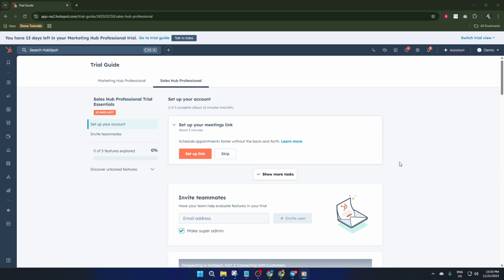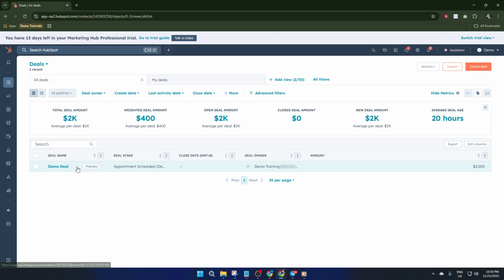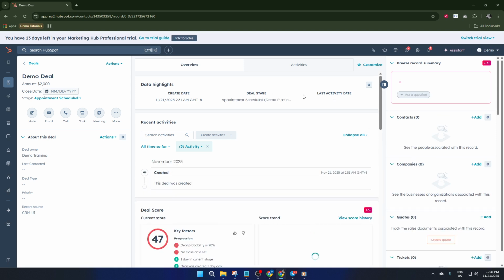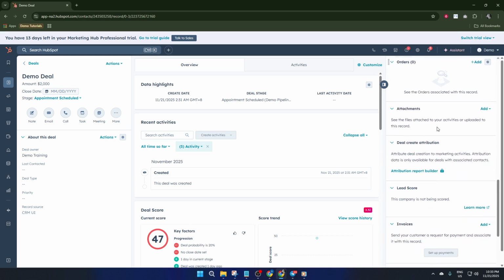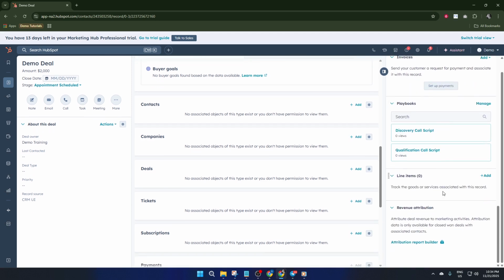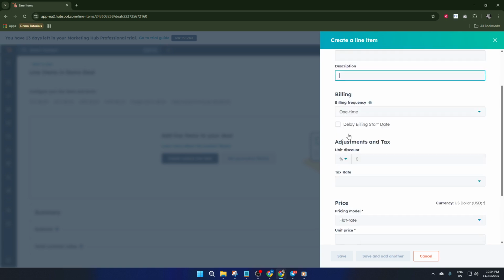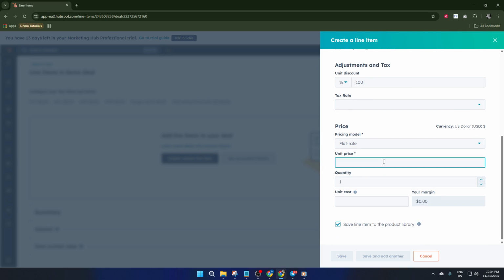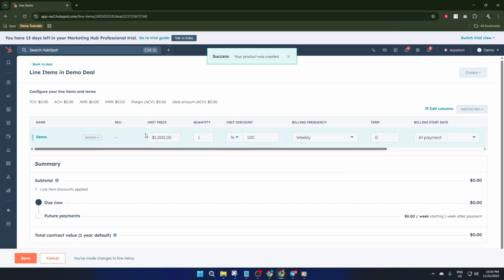How to associate line items with a deal in HubSpot (Quick Fix) (2026 Guide)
Learn step-by-step how to associate line items with a deal in HubSpot to streamline your sales process and improve tracking. In this tutorial, we cover all the essential features for managing products and services within HubSpot deals, suitable for both desktop and web versions.

Supported Platforms: HubSpot Web App, HubSpot Desktop.

Whether you're new to HubSpot or looking to optimize your workflow, this guide will help you ensure accurate deal tracking and reporting.